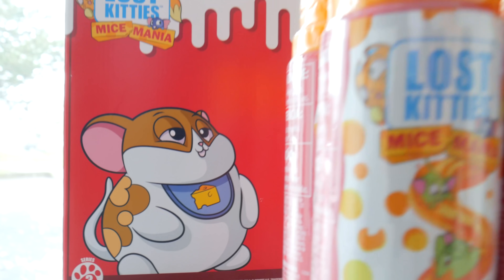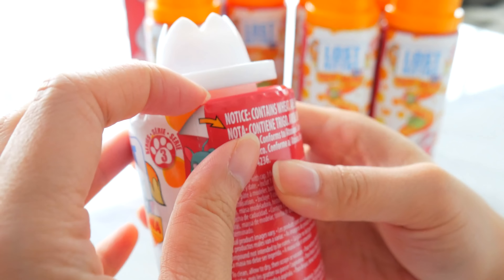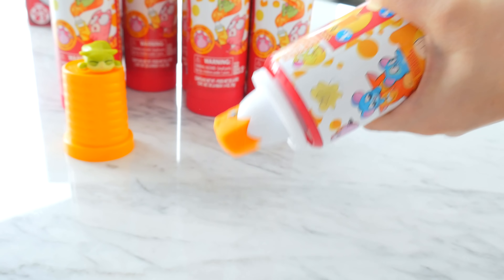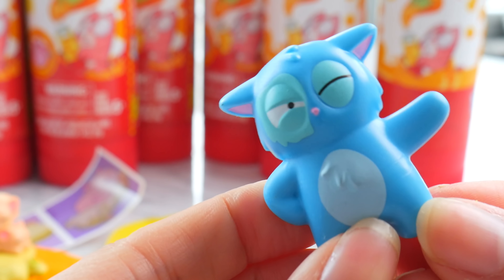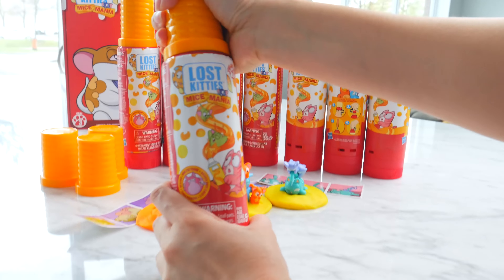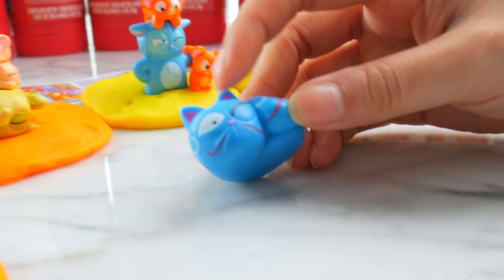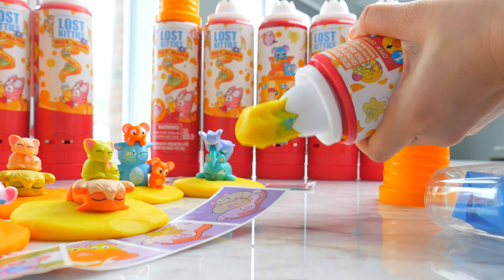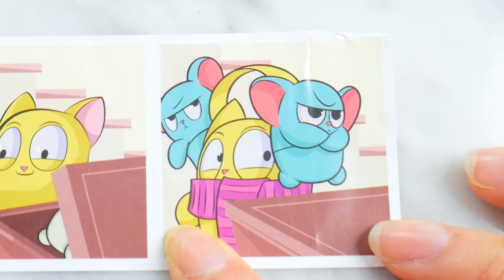Lost Kitties Mice Mania Series 3 Cheese Spray Can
Some of these mice get along with the kitties... some.

Kitties & Mice in this video:
Stubbs, Toofy & Hero
Springs, Snooze & Doze
Pistachio, Peanut & Cashew
Art, Inky & Doodle
Mr. Sniffles, Ahh & Choo
Dozy, Yo & Yo

(●'◡'●)ﾉ❤ Deal With It! Lost Kitties Series 3 Mice Mania #1 Milk Carton Box Blind Box Mini Figures | Hasbro

(●'◡'●)ﾉ❤ So Many KITTEHS | Lost Kitties Series 1 + 2 Milk Carton Box Blind Box Mini Figures

If you enjoyed today's video: Lost Kitties Mice Mania Series 3 Cheese Spray Can! subscribe to the H5Kids YouTube channel for more fun toy videos just like this one and to stay up to date with what we're up to!